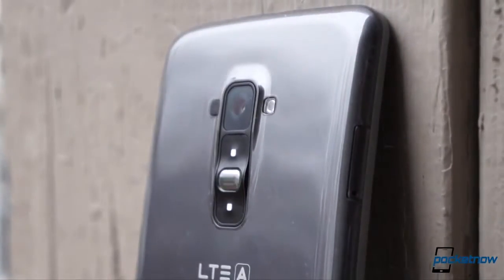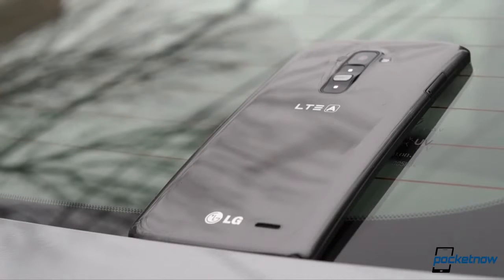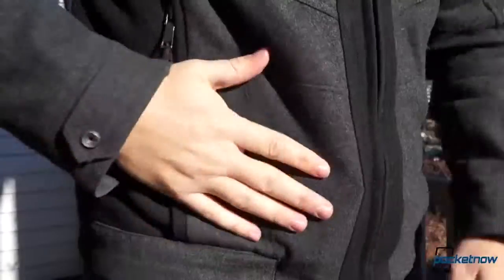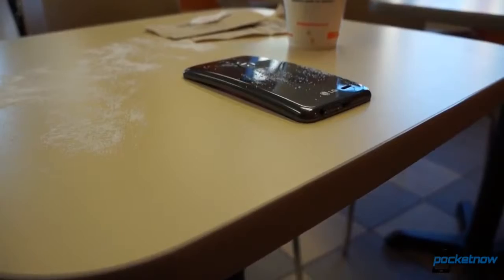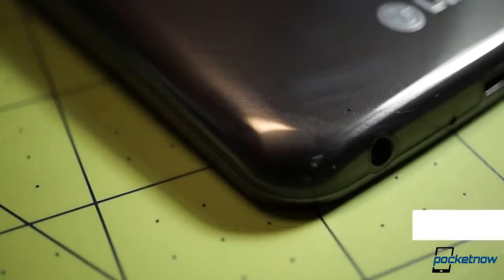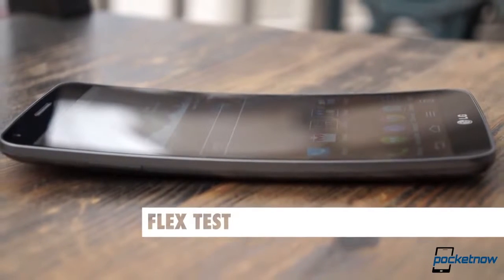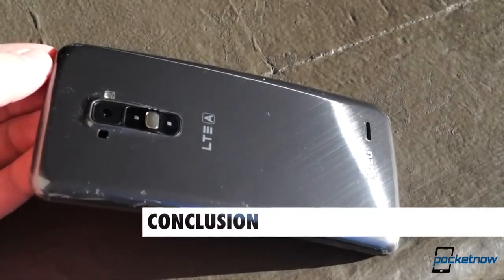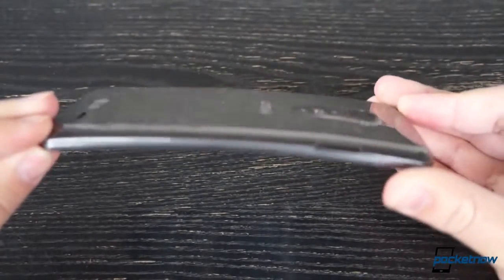TEST LG G Flex